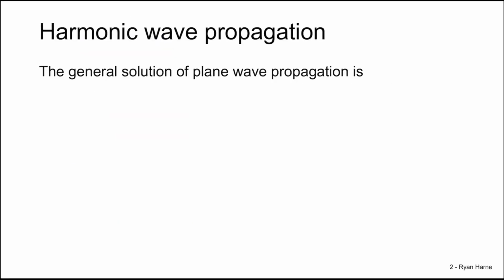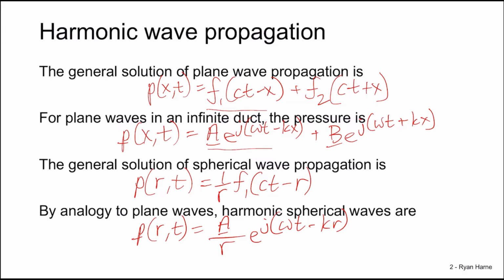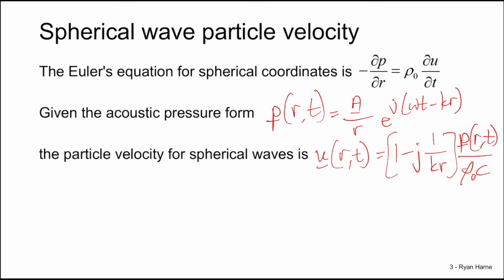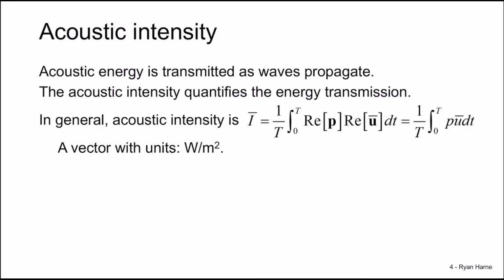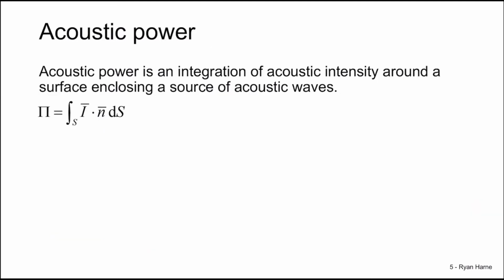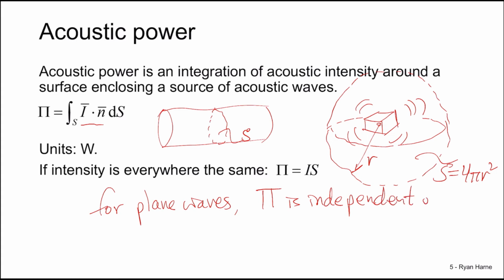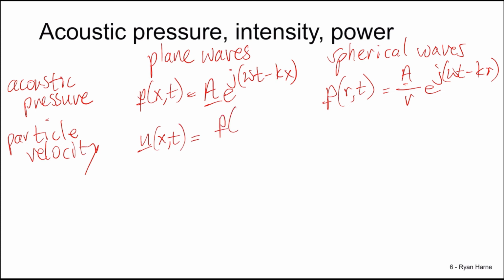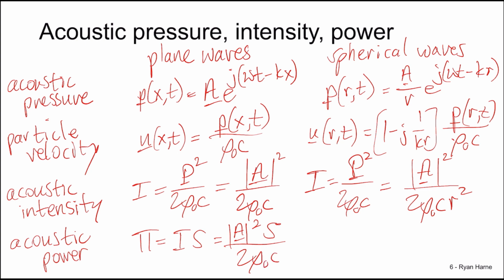Engineering Acoustics: 12. Spherical Acoustic Waves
Learn about Spherical Acoustic Waves in Engineering Acoustics with Ryan Harne.